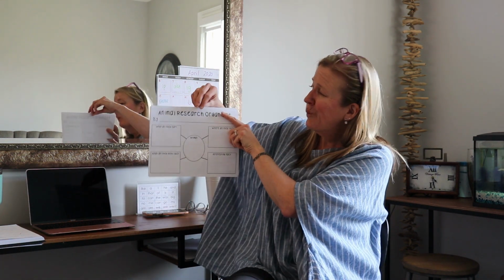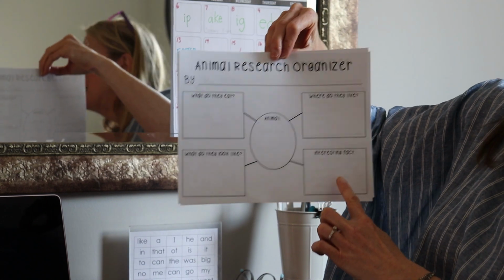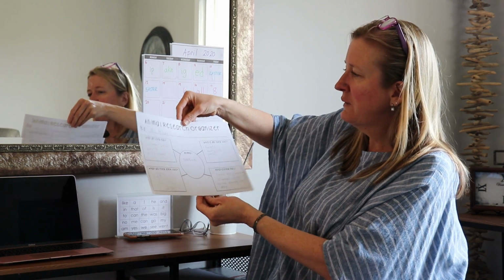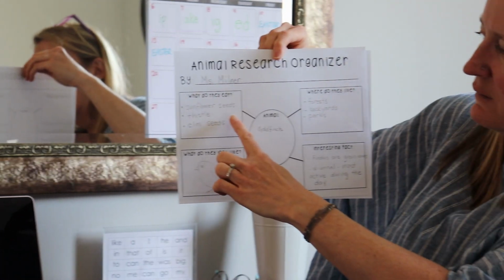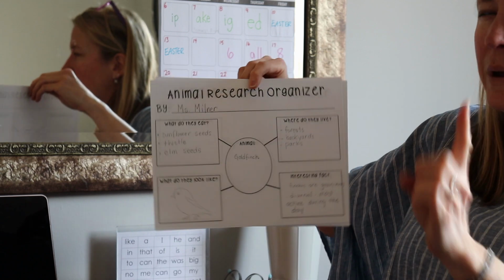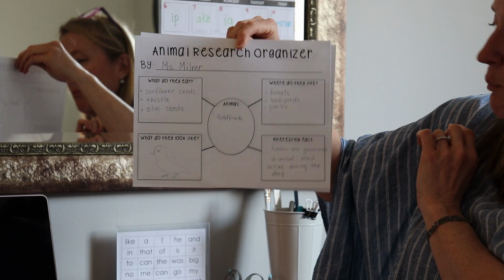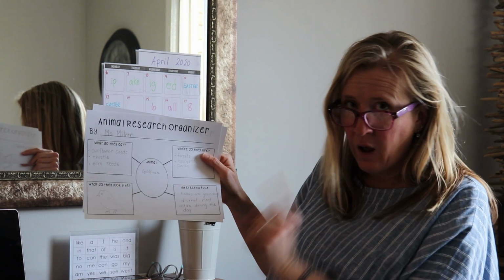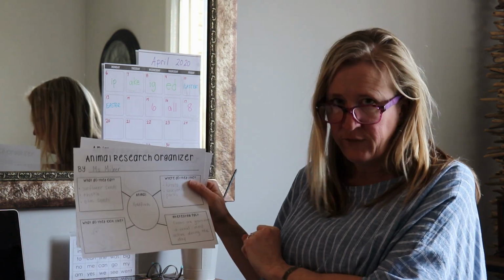April 15 - video 4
Bird Investigation